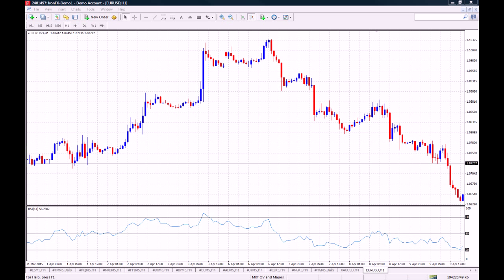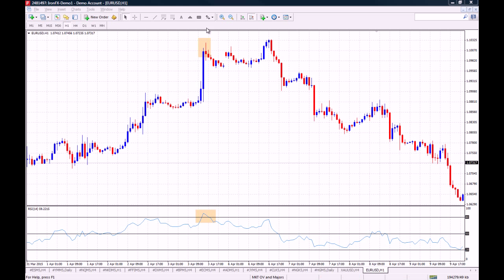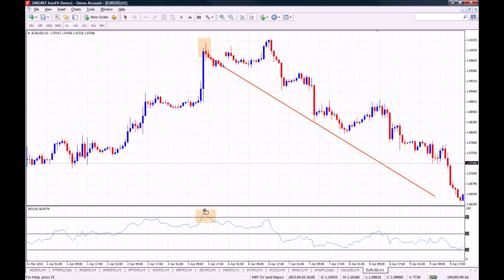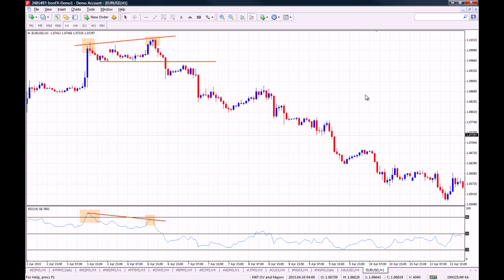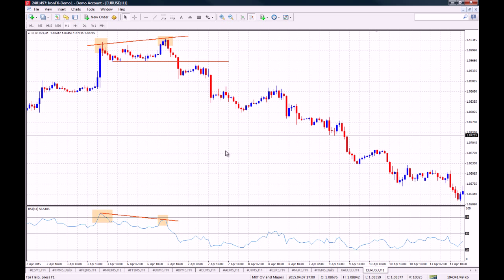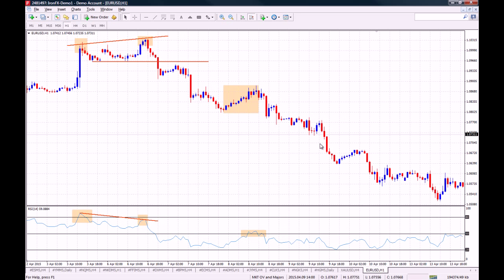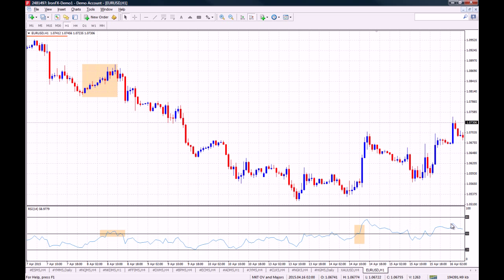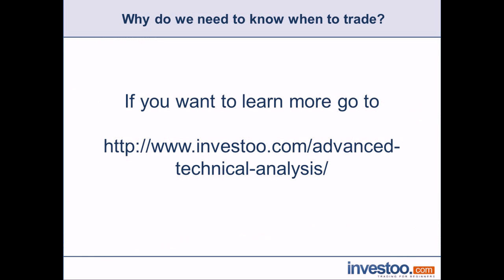How to use the RSI (Relative Strength Index) Indicator on MT4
The RSI (Relative Strength Index) is an oscillator that can be used to detect overbought/oversold and bullish/bearish divergence conditions in the market.